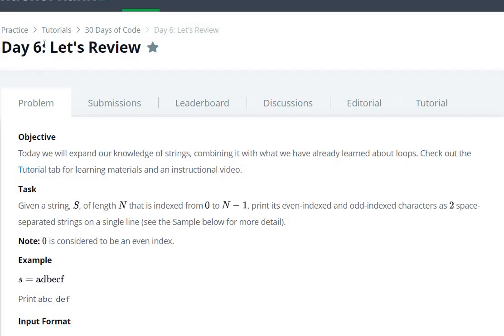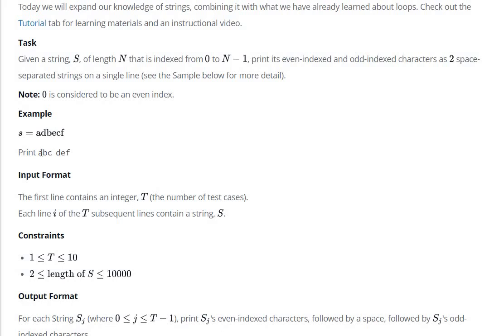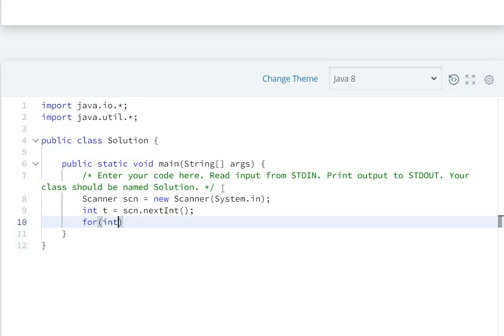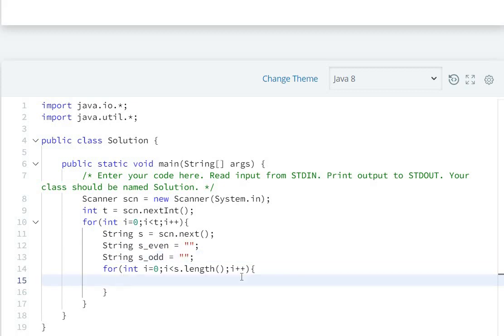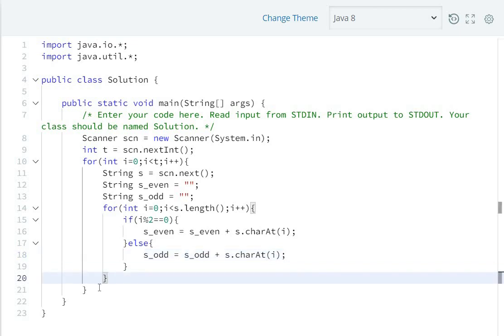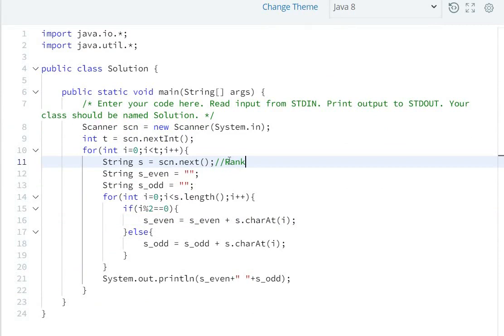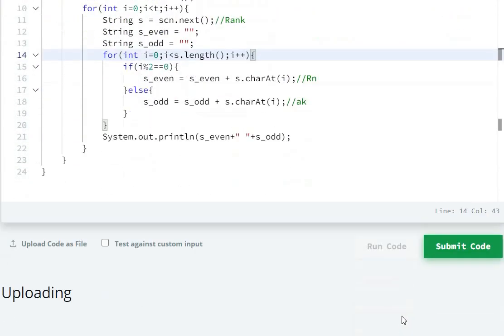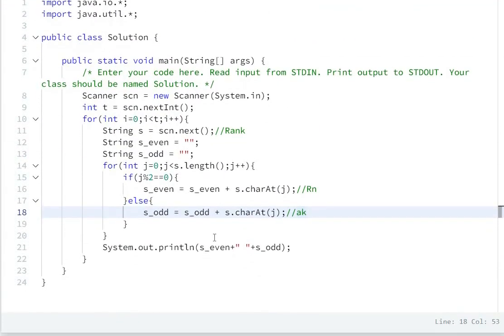day 6 let's review hackerrank solution in java | 30 Days Of Code Hackerrank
Day 6: Let's Review Hackerrank Solution in Java
30 Days Of Code Hackerrank

hackerrank
hackerrank solutions
hackerrank practice
hackerrank questions
hackerrank challenges
hackerrank problems
hackerrank 30 days of code solutions